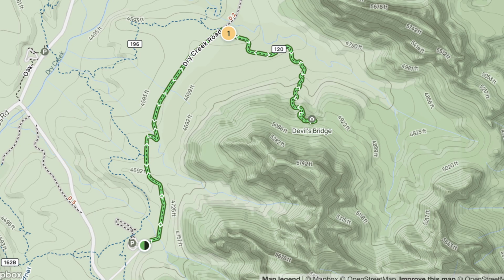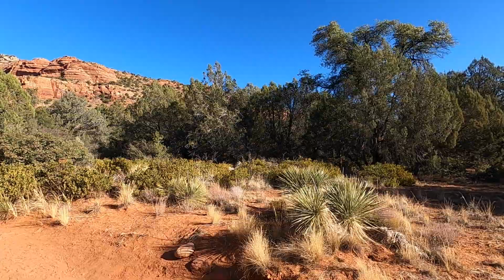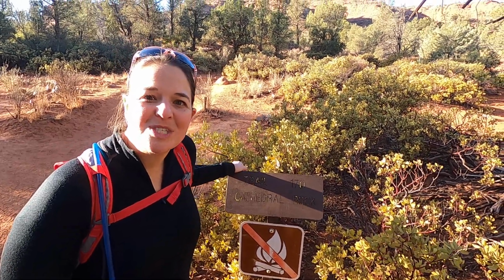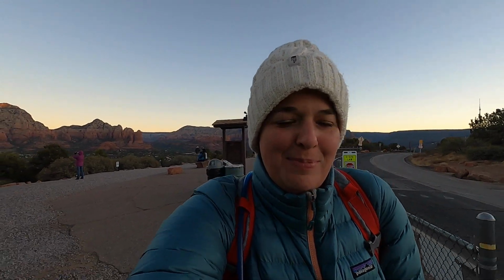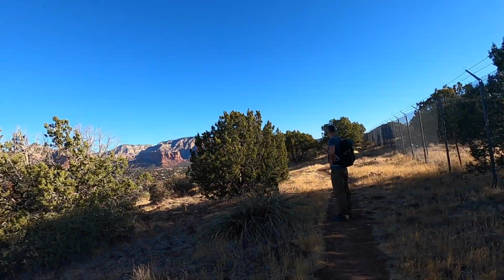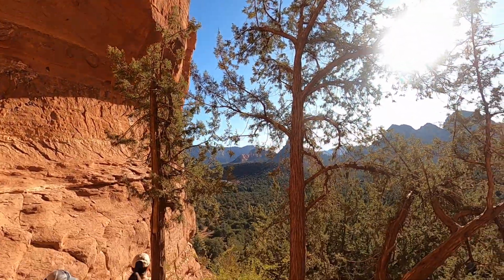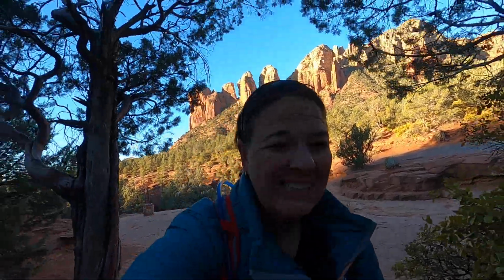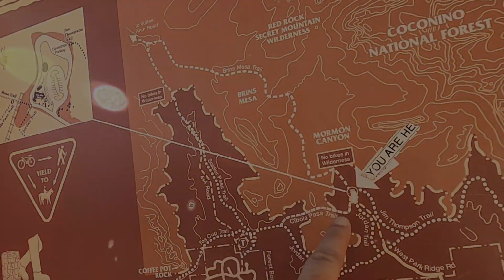Best hikes in Sedona, Arizona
Join us as we hike some of the top hikes around Sedona, Arizona. We will take you along on our top 8 hikes around the area.

Time Stamp:
0:00-Introduction
0:14-Hike 1 Devils Bridge
3:29-Hike 2 Fay Canyon
5:53-Hike 3 Cathedral Rock
7:55-Hike 4 West Fork Trail
11:01-Hike 5 Sedona Airport Loop Trail
15:26-Hike 6 Bell Rock
17:28-Hike 7 The Birthing Cave
19:02-Hike 8 Soliders Pas via Corolla Pass